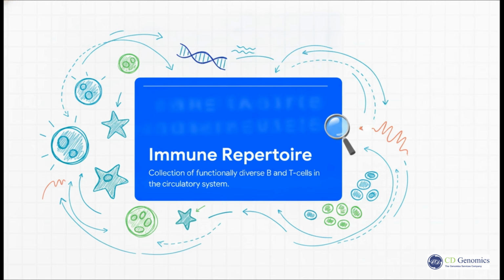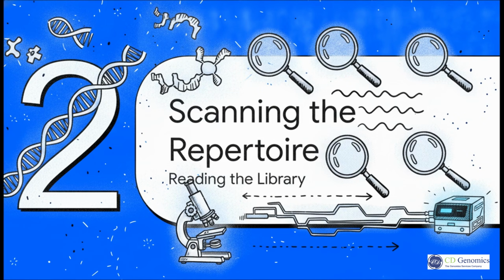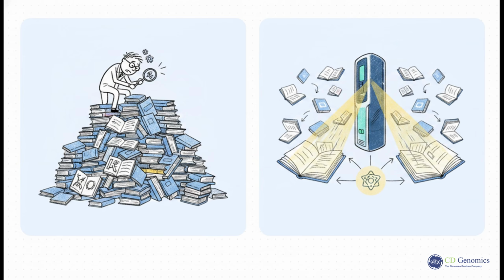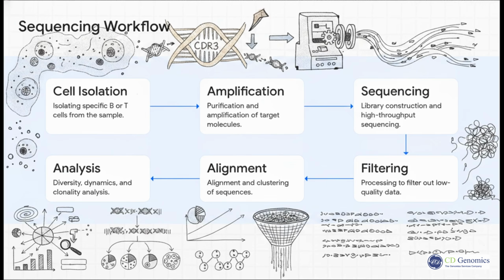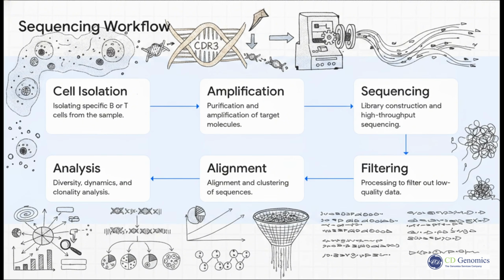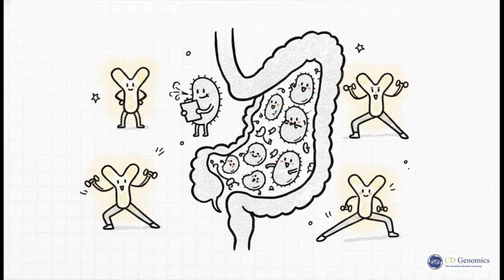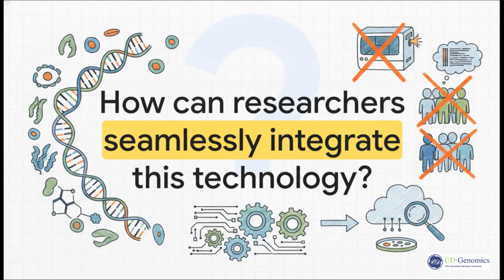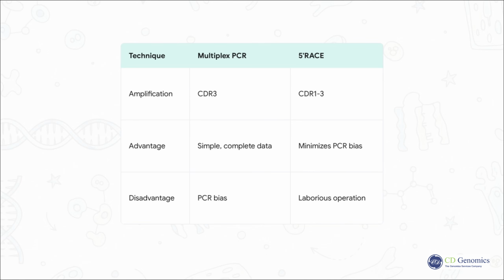Decoding the "Defense Library": How We Read Billions of Immune Cells 🧬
Every single day, your adaptive immune system references a massive, ever-evolving biological library to identify and neutralize foreign invaders. But how do modern researchers actually decode billions of unique T and B cell receptors (TCRs/BCRs) at the molecular level?

In this video, we dive into the astronomical complexity of the Immune Repertoire and how Next-Generation Sequencing (NGS) has completely revolutionized fundamental immunology. If you are setting up a basic research project and want to capture this high-resolution data without building an in-house sequencing facility or struggling with PCR bias, you don't have to tackle the bioinformatics alone. You can leverage the exact end-to-end workflows (including both 5' RACE and Multiplex PCR) featured in this explainer to turn raw samples into actionable discoveries.

🔍 What We Cover in This Deep Dive:

The Epicenter of Variability: Understanding why the Complementary Determining Region 3 (CDR3) is the absolute key to measuring immunological complexity and cellular readiness.

The NGS Paradigm Shift: How researchers transitioned from reading single "books" via Sanger sequencing to scanning millions of immune responses simultaneously.

The 6-Step Laboratory Workflow: A crisp breakdown from initial T/B cell isolation and template amplification to multilayer clustering and error-correction algorithms.

Host-Microbiome Interactions: A fascinating look at how friendly gut bacteria actively shape our immune library and influence T-cell cross-reactivity.

Amplification Strategies Compared: The critical trade-offs between Multiplex PCR (simpler, high completeness) and 5' RACE (minimizes amplification bias for a truer picture).

(Note: The sequencing applications discussed in this video are dedicated exclusively to advancing fundamental biological and preclinical research.)